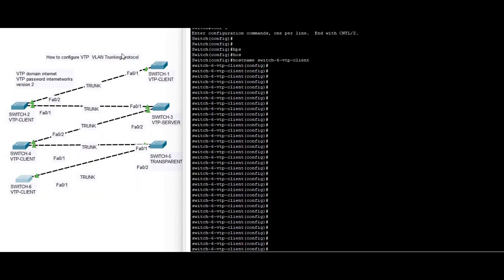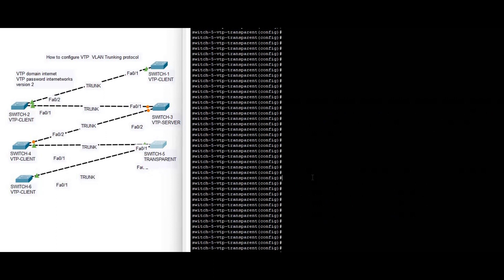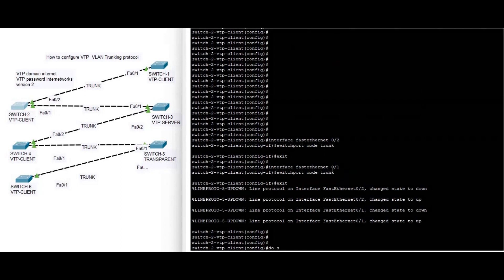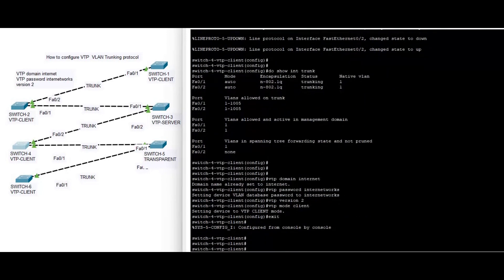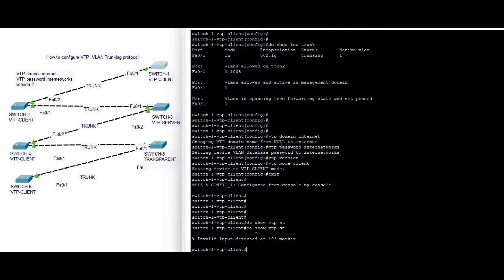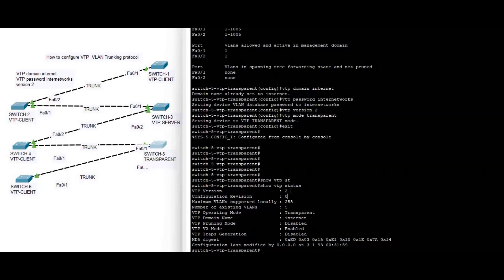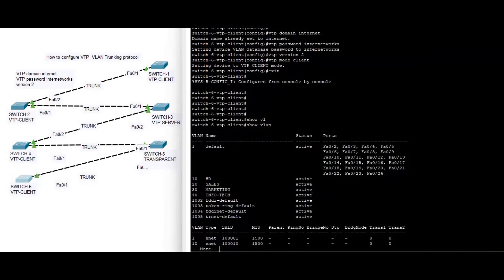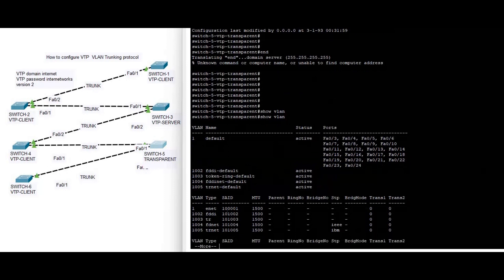How to configure VTP version 2? What is VTP?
Let’s understand VTP with an example when you have a network with 30 switches and 50 VLANs. Normally you have to configure each and every switch separately and create VLANs on each and every switch in your network. Yes it’s a time consuming task so here comes VTP (VLAN Trunking Protocol) to help us. VTP will help us to create VLANs on one switch and all the other remaining switches will synchronize themselves. VTP manages the addition, deletion and renaming of VLAN  across the network from a focal point of control.

VLAN Trunking Protocol (VTP) is a Cisco proprietary protocol, as I already said VTP is used to share the VLAN configuration with other switches and maintain consistency throughout that network but information will be passed only if the switch is connected with fast Ethernet or higher ports and also it must be trunk links.

VTP modes:
Server mode is a default mode and  have full control over VLAN, it can creation, deletes and modifies VLANs configuration and synchronizes VLAN configurations, server mode which is by default mode it can sends and forwards advertisements

Client mode this mode doesn’t store its VLAN configuration information in the NVRAM. Instead, it learn from the server each time when its boots up.  VTP client mode do not allow administrator to create, delete, and modify any VLAN configurations, client mode is able to forwards advertisements and its synchronize VLAN configurations but as I said, client mode do not save VLAN configuration in NVRAM.

Transparent mode is can add VLAN, modify and as well it’s delete also VLAN configuration locally transparent mode does not synchronize VLAN configurations. It forward advertisements and this mode saves its VLANs configuration in NVRAM.
Revision number
VTP switch use an index called the VTP configuration revision number to keep track of the most recent information. The VTP advertisement process always starts with configuration revision number 0. When subsequent change is made on VTP server, the revision number is incremented before the advertisements are sent.

Note: before adding a switch to an existing VTP domain, make sure your switch has VTP Revision number is set 0 before adding in to network. For best practice change switch VTP transparent mode and then back to server mode, change the switch VTP domain name to a non-exist VTP domain and then change it back to original name.
VTP version:-
There are three VTP versions are available:-

VTP version 1 supports only one VTP domain. VTP version 1 check for domain name, if VTP domain matches then only its forward VTP messages. Its do not support token ring VLAN.

VTP version 2 support multiple VTP domain , its check for consistency, every time when new information is added but the major difference between version 1 and 2 is version 2 support Token ring VLAN.

VTP version 3 is having feature of VTP primary server the primary server is able to create, delete, and modify VLANs. Secondary server can relay and process and save only. VTP version 3 is support Extended VLANs range (1006 – 4094). And also support Private VLANs, RSPAN VLANs, and Support MST. VTP version 3 is compatible with version 2, but not with version 1. VTP version 3 is protect against data overwrites its able to fix the configuration revision number higher updating. VTP version 3 has more secure methods for authentication of clear text or hidden password protection.